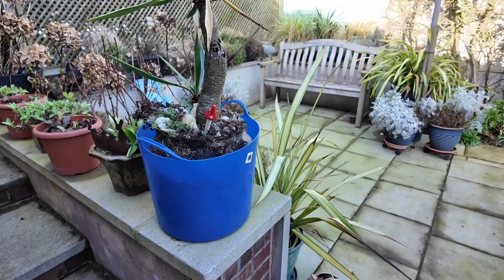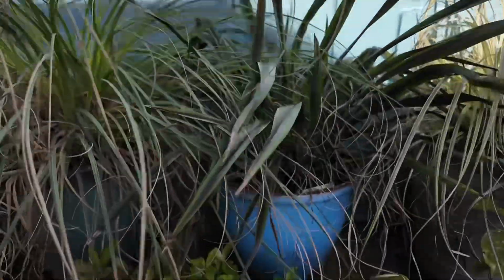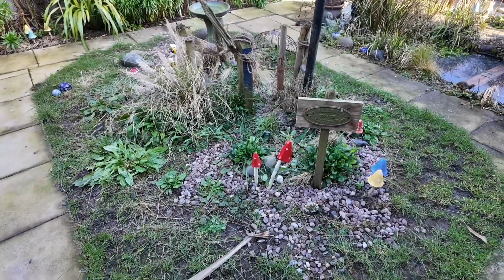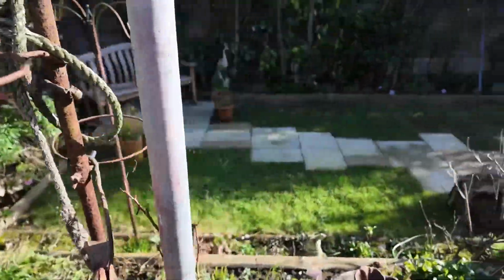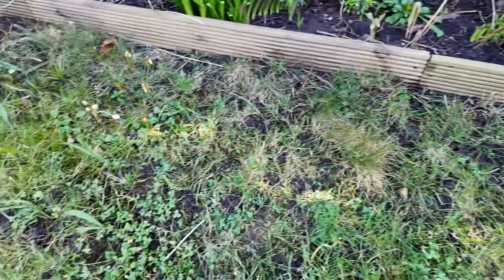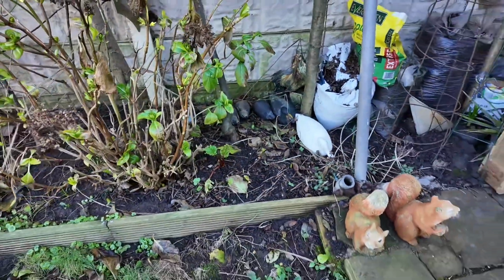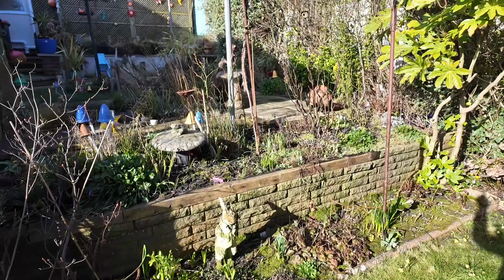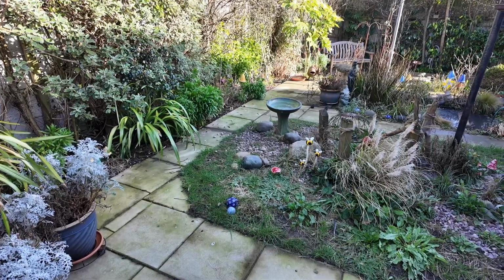Things are starting to Grow in the Garden 🪴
What a lovely day! The sun’s shining and it’s a bit warmer - Things are starting to Grow in the Garden 🪴